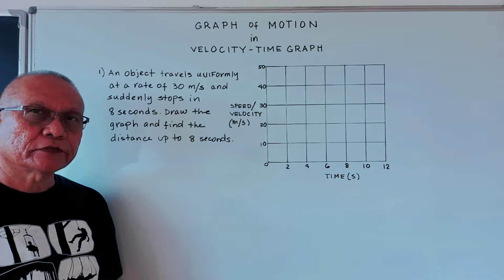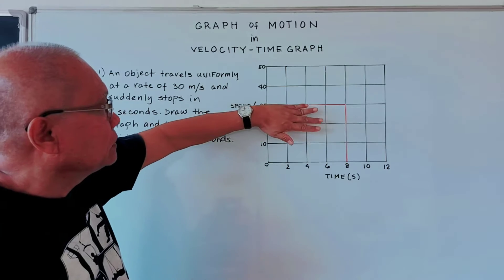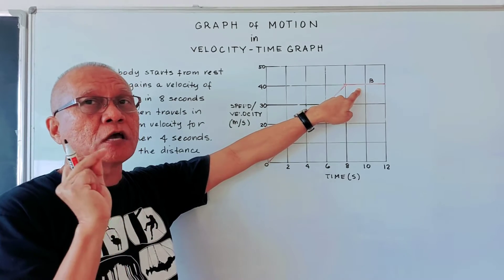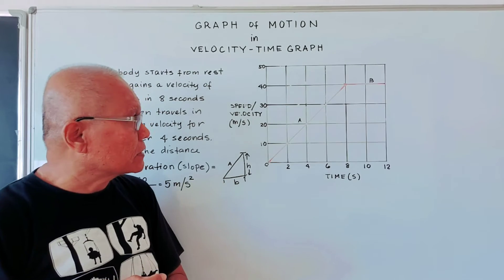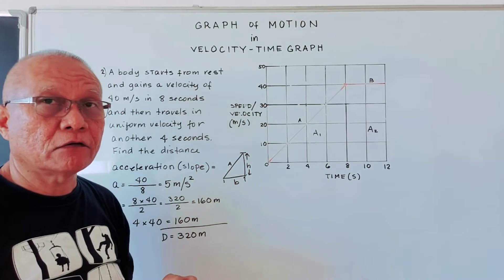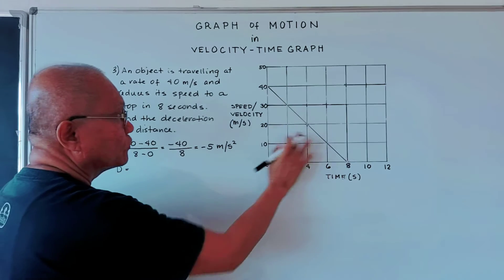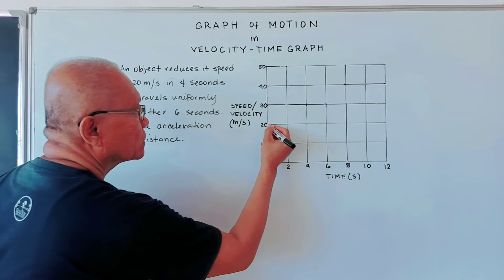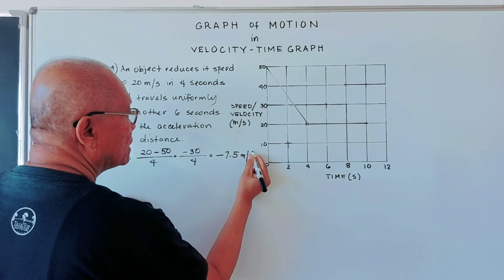Motion graphs in velocity time graphs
This video lesson explains how to graph motions in velocity time graphs and how to compute the acceleration and distance.